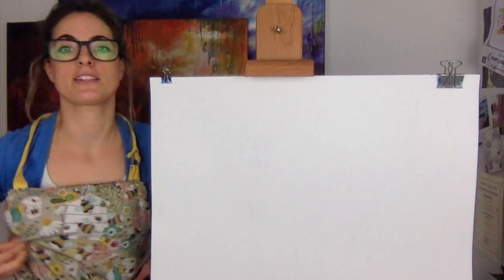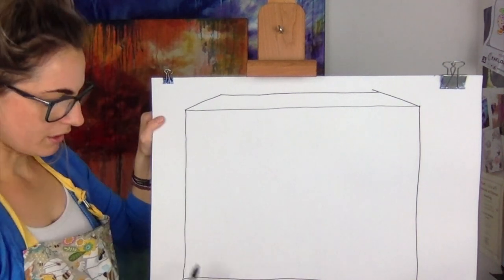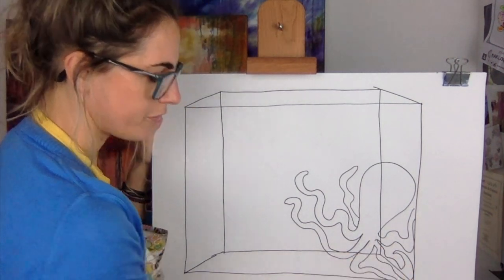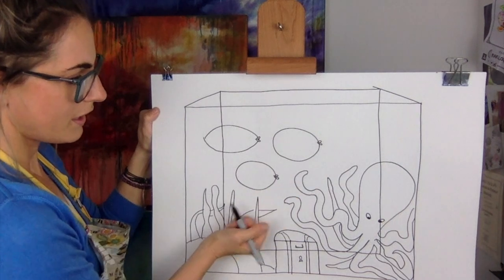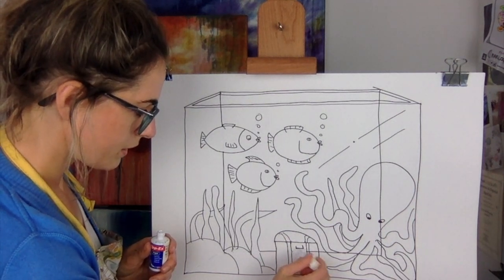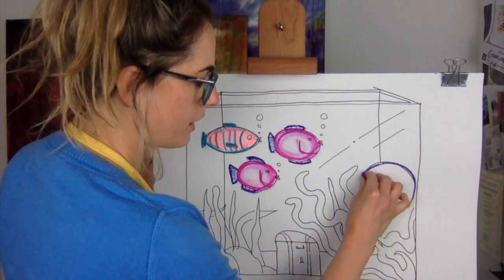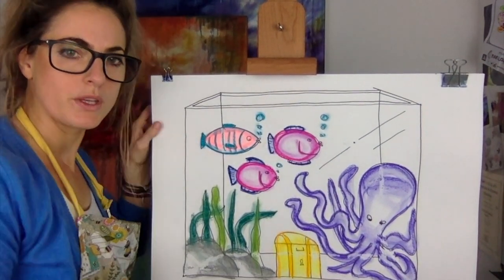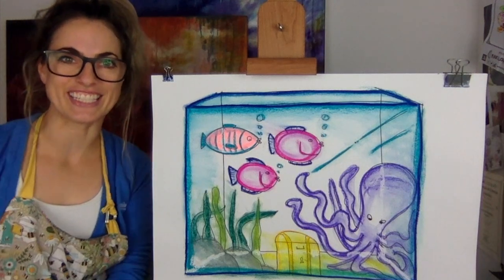Learn how to draw A FISH TANK: STEP BY STEP GUIDE! (Age 5 +)